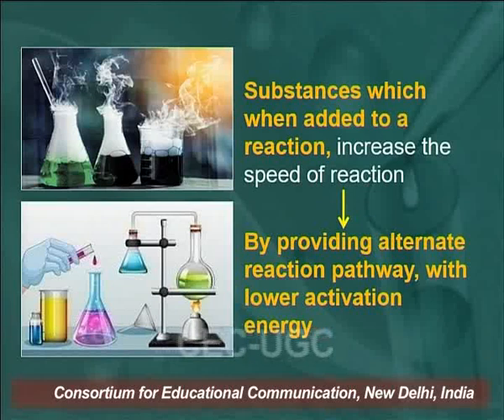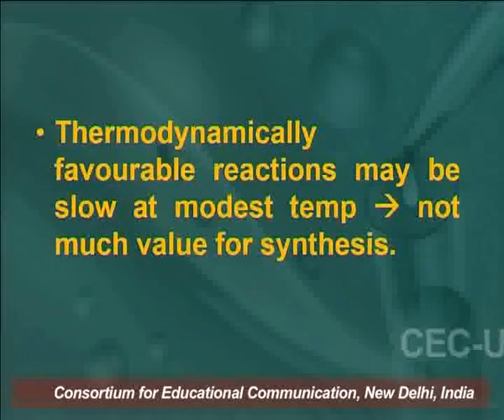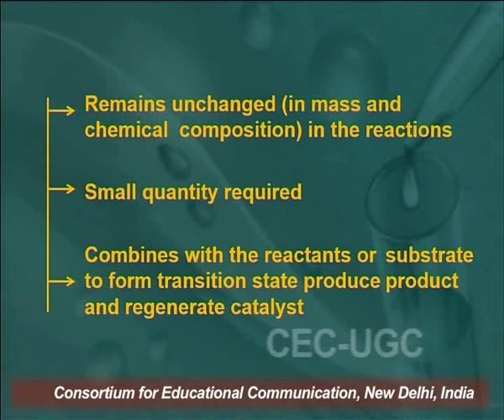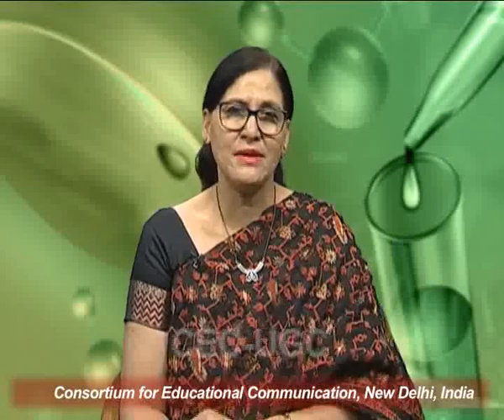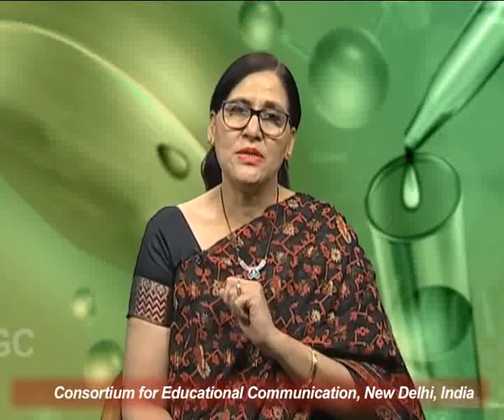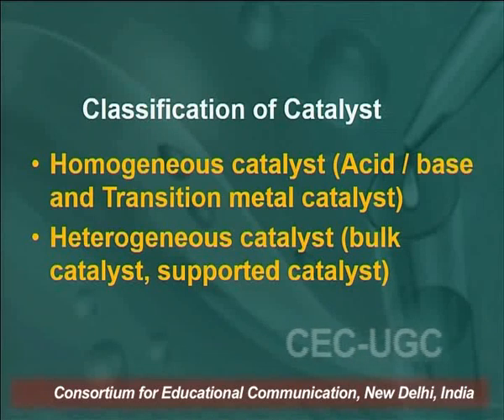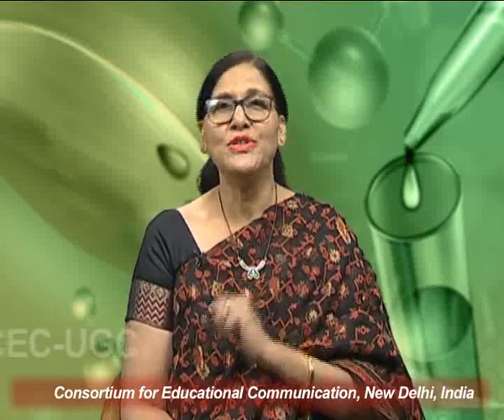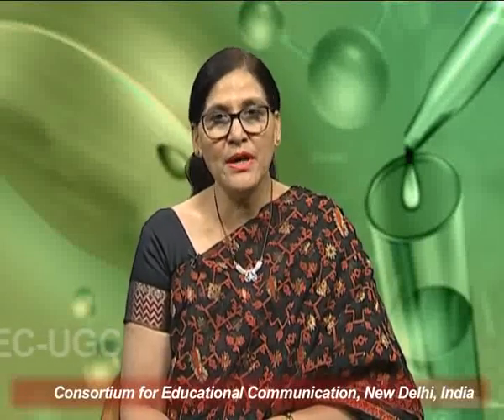Catalysis - I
This Lecture talks about Catalysis - I.